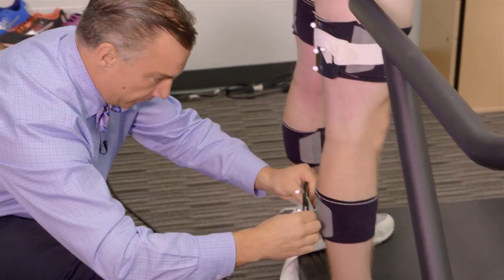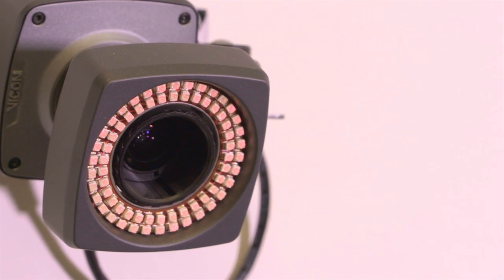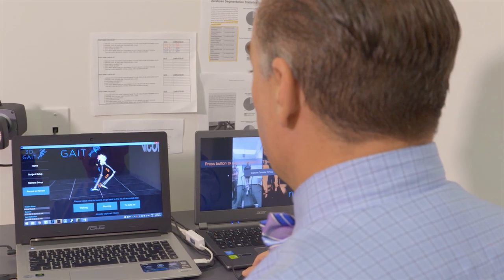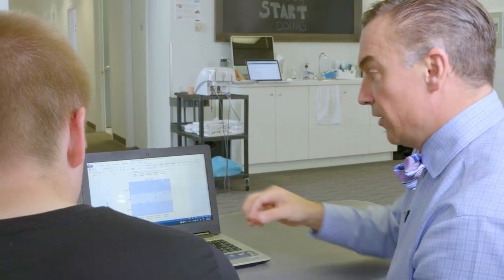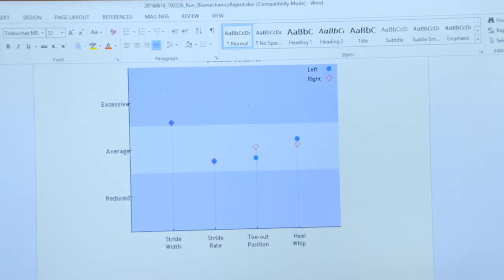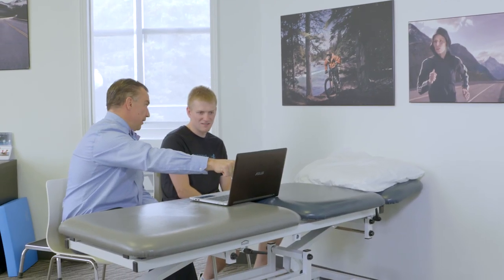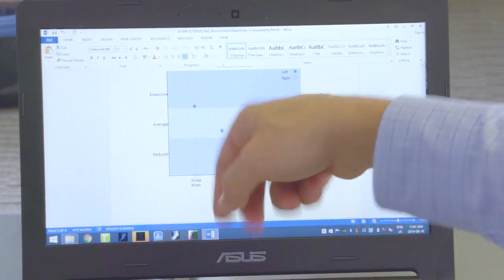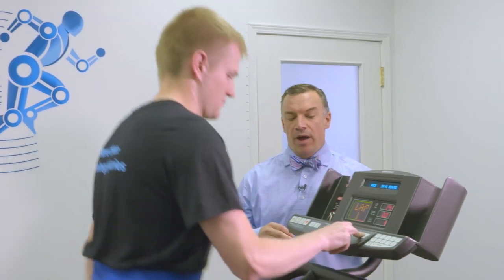Running Injury Clinic - A Community Approach to Treatment - Explore UCalgary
The way you run says a lot about what's causing injuries. Using 3D GAIT Analysis, Reed Ferber, director of UCalgary's Running Injury Clinic, breaks down and corrects biomechanical problems that contribute to injury.